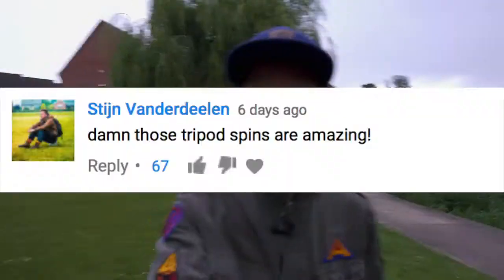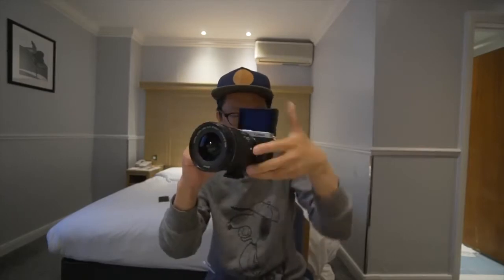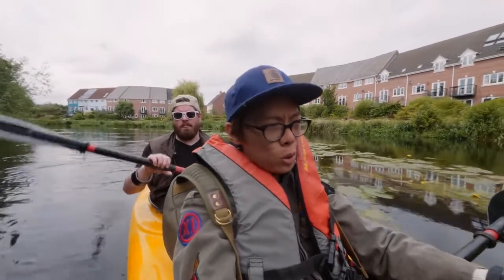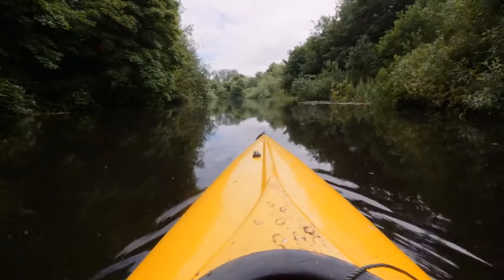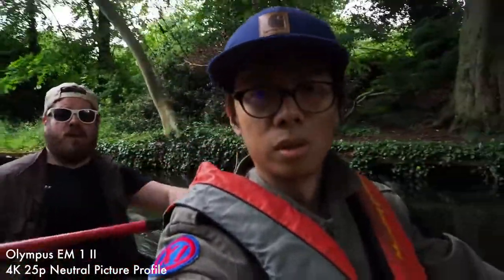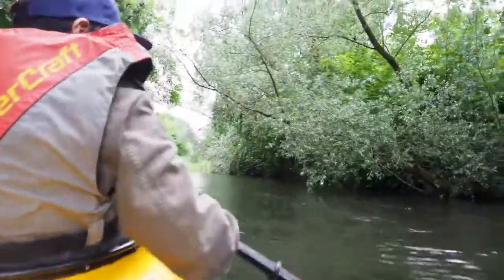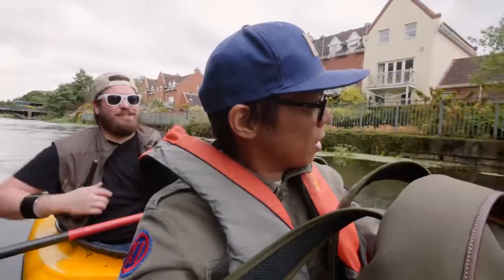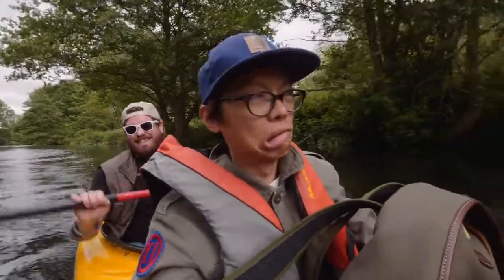Vlogging Camera: Best 4K Vlogging Camera For YouTube